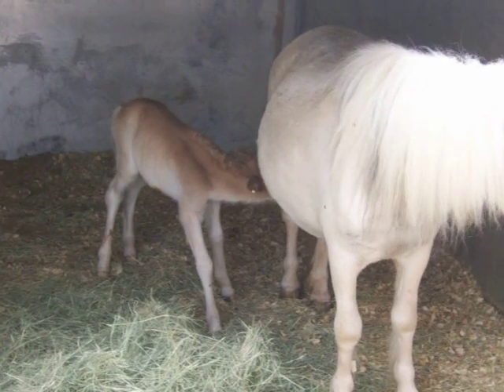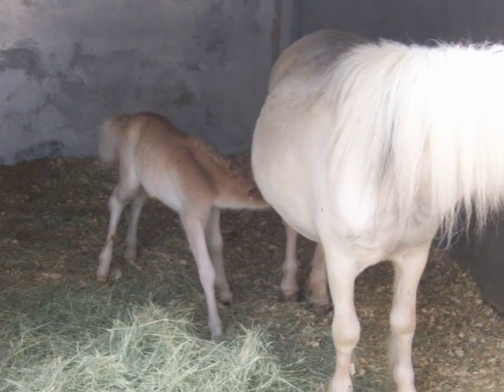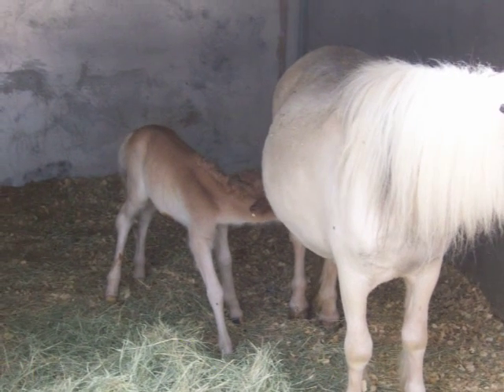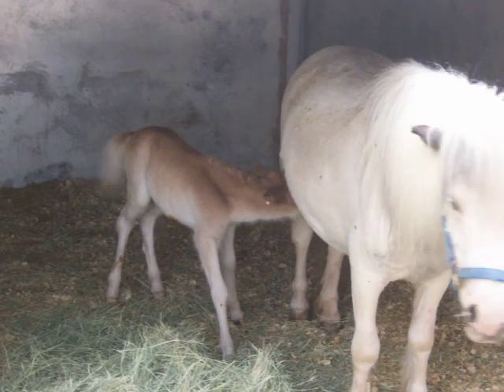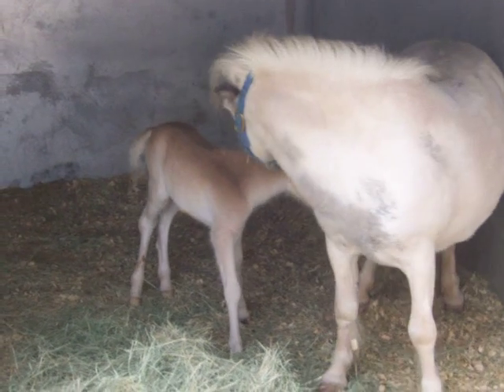pocohantis and her newborn foal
the best mother, she will lift and stretch her hind leg up so baby can nurse.